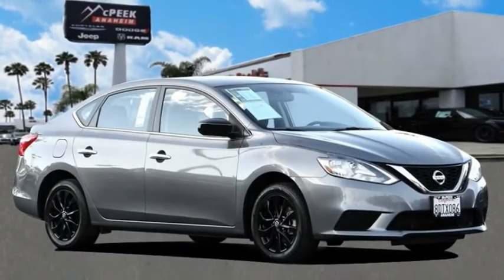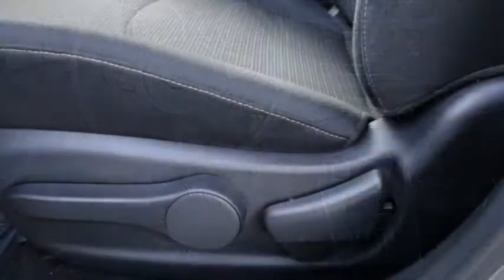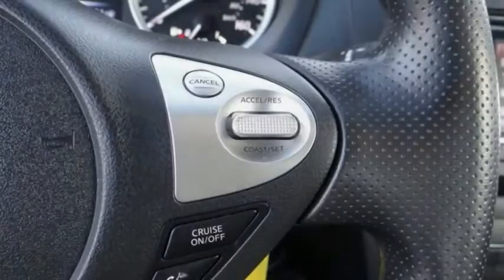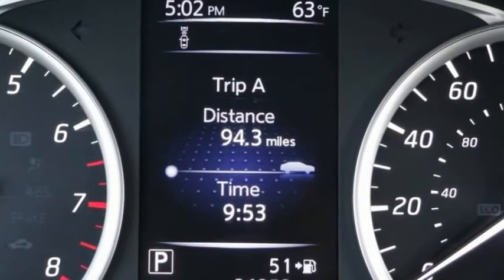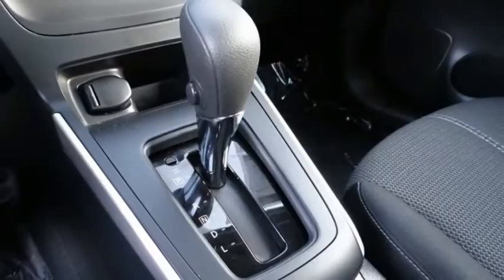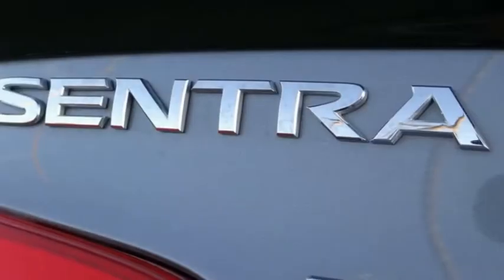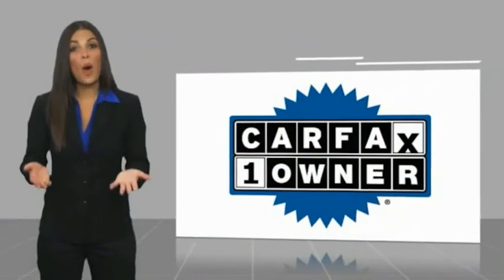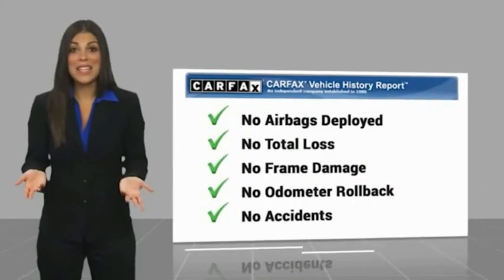2018 Nissan Sentra ORANGE COUNTY,VILLA PARK,GARDEN GROVE,ORANGE,FULLERTON RD13525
2018 Nissan Sentra S CVT

1221 S. Auto Center Dr.

MCPEEK'S CDJR OF ANAHEIM PROUDLY SERVING ORANGE COUNTY, VILLA PARK, GARDEN GROVE, ORANGE, FULLERTON, AND SURROUNDING SOUTHERN CALIFORNIA LOCATIONS. THIS GUN METALLIC 2018 Nissan SENTRA IS EQUIPPED WITH A Engine: 1.8L DOHC 16-Valve 4-Cylinder, AUTOMATIC TRANSMISSION, AND RECEIVES AN ESTIMATED 29 City/37 Hwy MPG. OR VISIT US AT 1221 S. AUTO CENTER DR. ANAHEIM, CA 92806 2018 Nissan SENTRA S CVT Recent Arrival! Clean CARFAX. INTERIOR & EXTERIOR PROFESSIONALLY DETAILED FOR DELIVERY, CVT with Xtronic, charcoal Cloth.Gun Metallic 2018 Nissan Sentra S FWD CVT with XtronicReceive Free lube and oil filter changes for up to 45,000 miles for 3 years!!! Stock #: RD13525 | VIN: 3N1AB7AP1JY287894 | 2018 Nissan Sentra S CVT AIR CONDITIONING CRUISE CONTROL TIRE PRESSURE MONITOR McPeek's CDJR of Anaheim